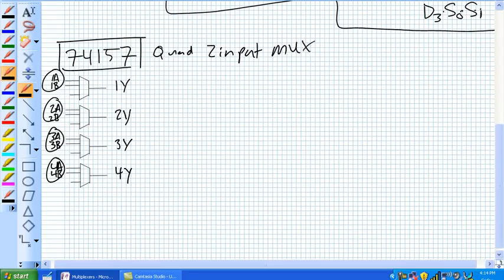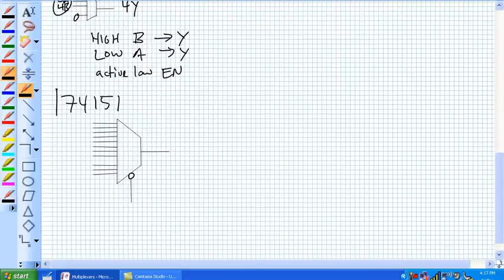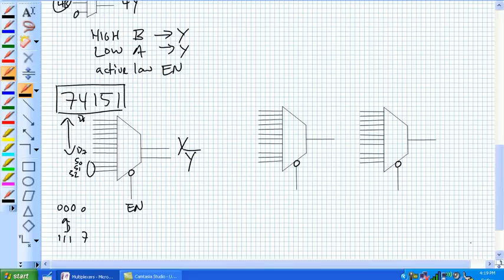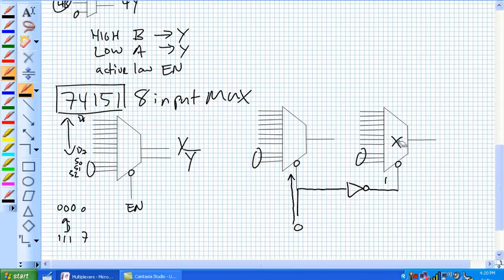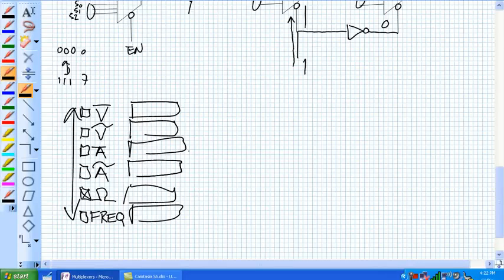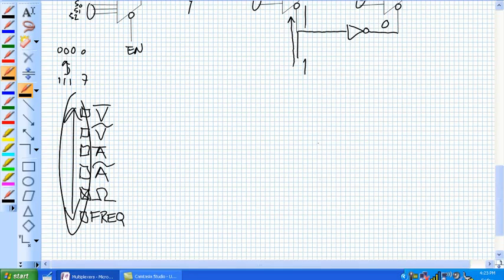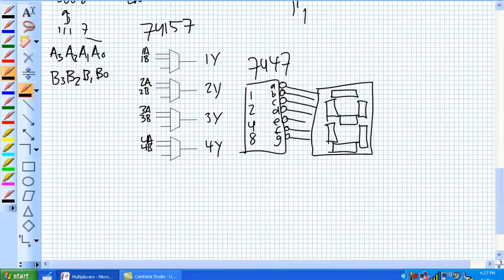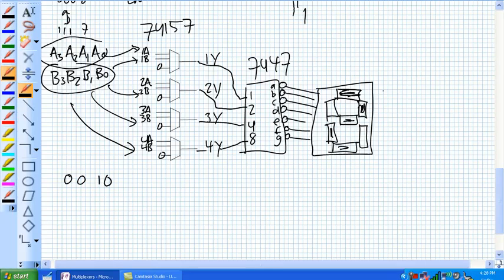Multiplexers Part 2 YouTube